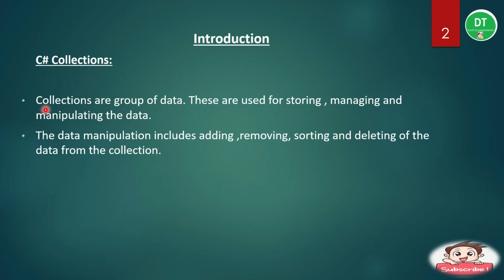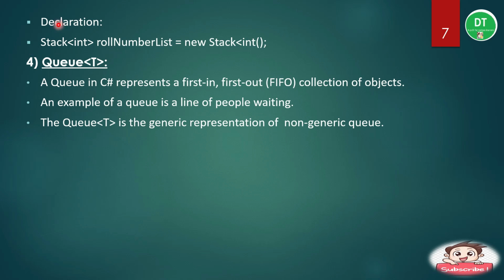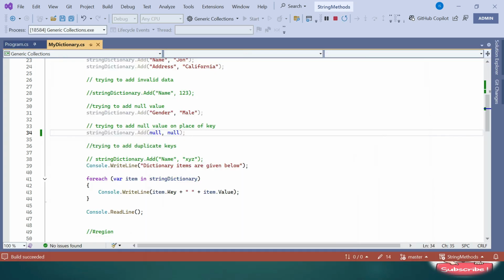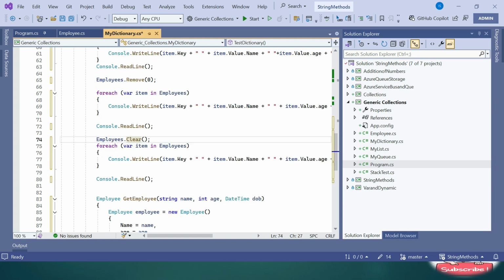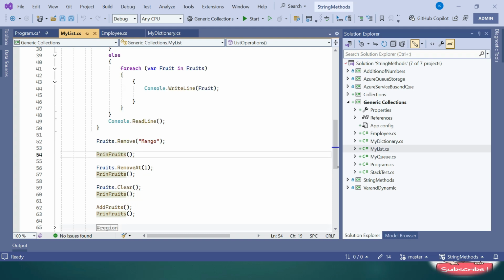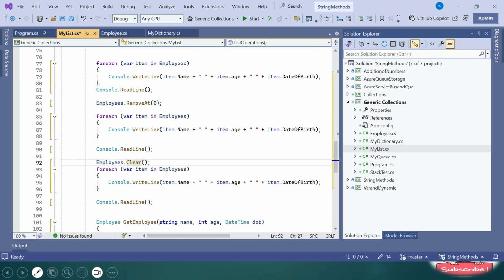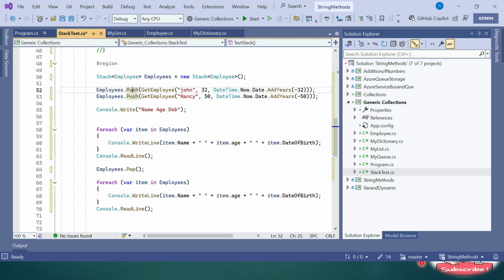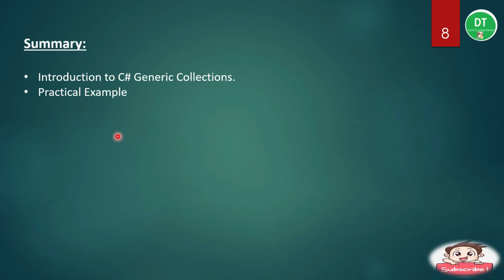The SHOCKING Truth About Generic Collections of C# Nobody Knows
In this video I have explained generic collections of csharp. I have covered Dictionary, List, generic Stack and  generic Que in a very simple and easy way. I also have given the practical code example of each. This video will clear your concept and also enhance your knowledge about collection.

1) Dictionary
2) List
3) Stack
4) Queue

These collections are specified by there contents data type at the time of declaration.

About Author :
My name is Ismail Saudagar and I have 8 plus years of experience of working as a dot net developer. I like to learn new technologies and share the knowledge.